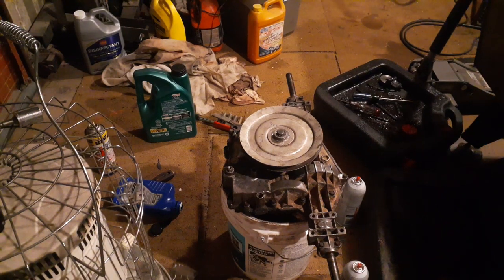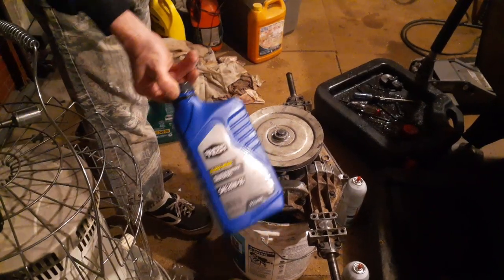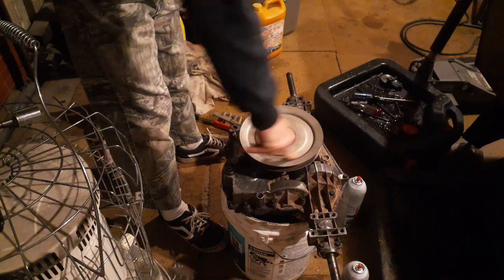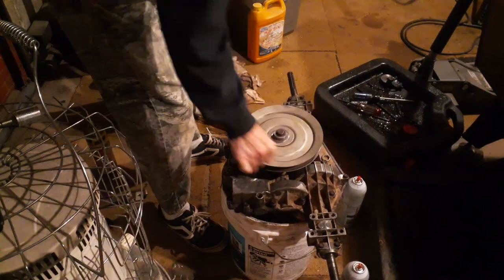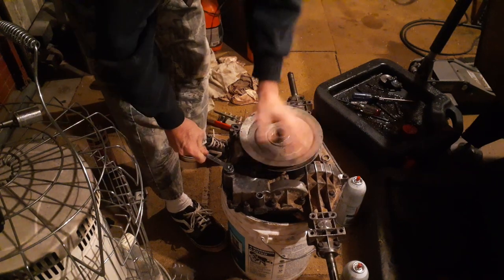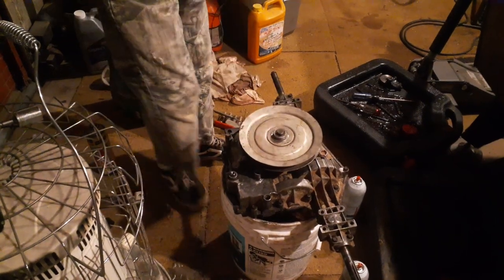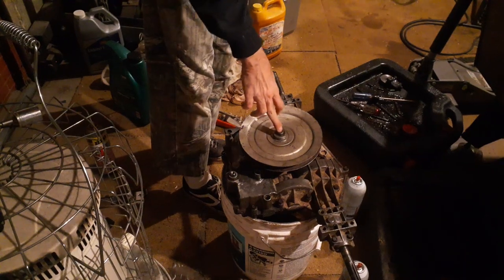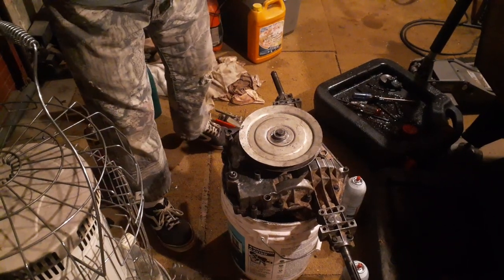Mud Mower all together needs new C clip lost it lol and back cleaning